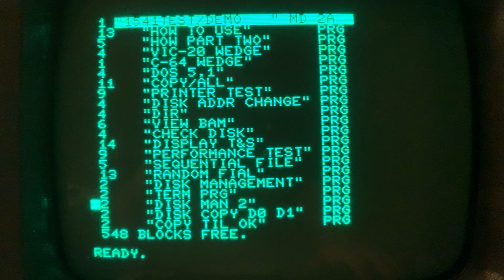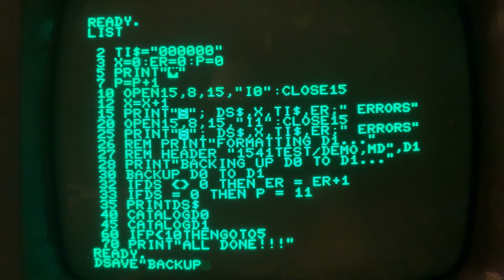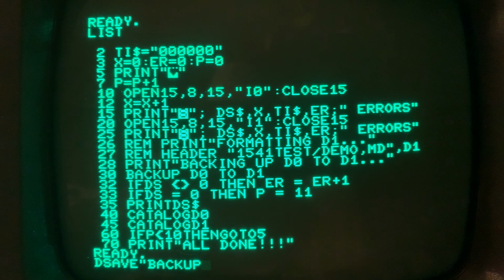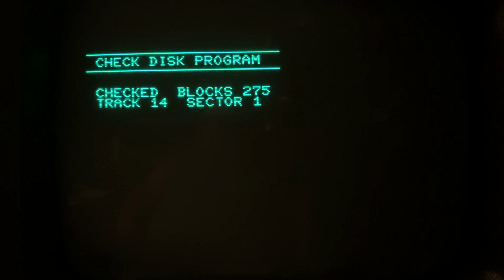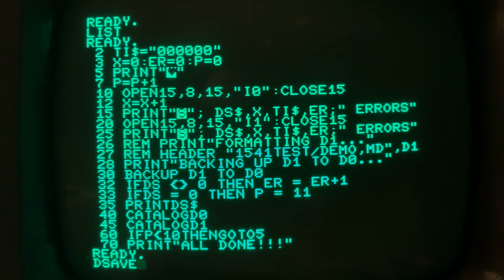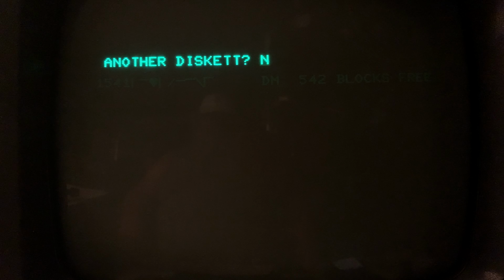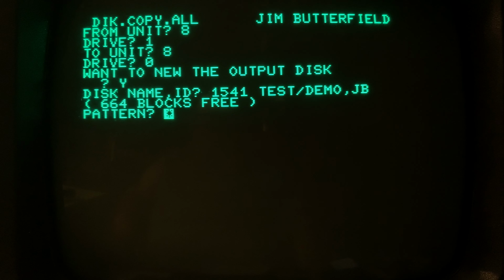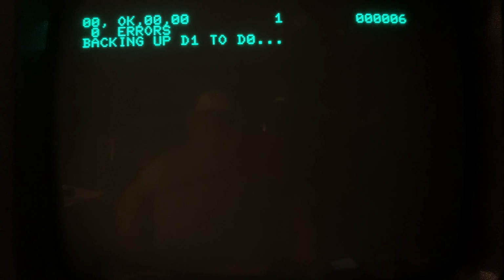Commodore PET Fat 40 - BASIC PROGRAM To Test Disk Drive Disks Computer Backup Command - Episode 1521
As it happens, we look at the backup command, but also the check disk program, the display bam program and we try copy/all!  This disk is made fo the 1541 and a 64...so, sometimes things work, and sometimes, well, maybe not...sit back for a good long visit!

Time to modify the program to make it work so that when a good error free copy is achieved, it will stop working and say...ALL GOOD!

I like the Fat 40, and it is better for recording things on...as it happens, I did something like this before with the 8296, but the recording got lost...anyway, we will see how the copy command works and this little program helps us keep track of how things are going...